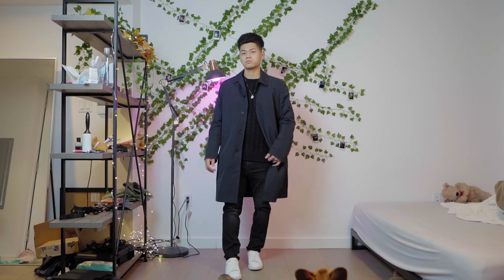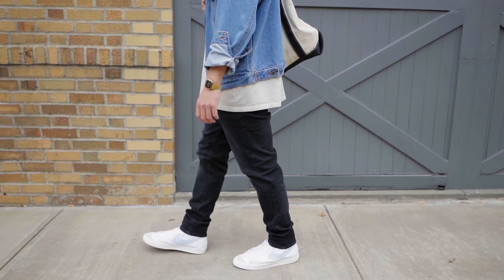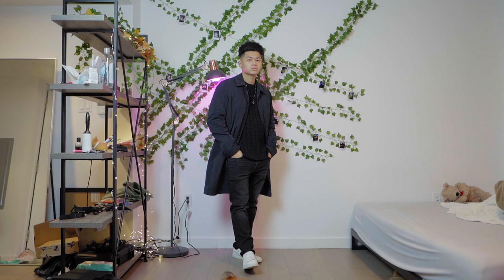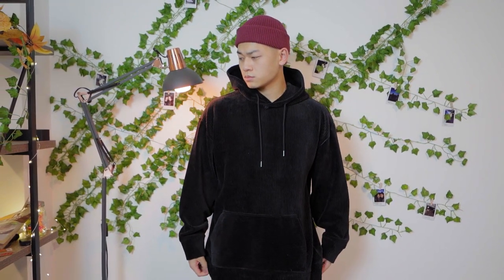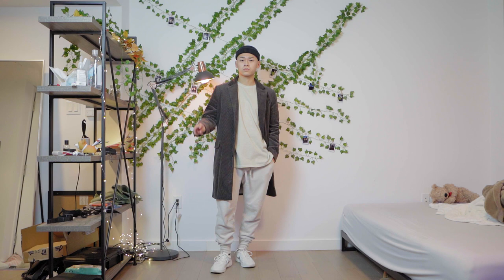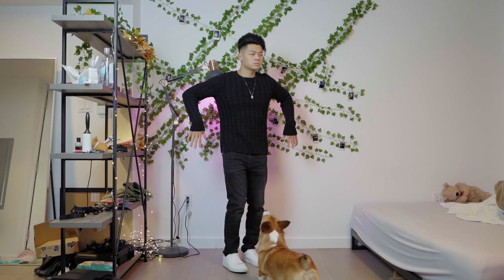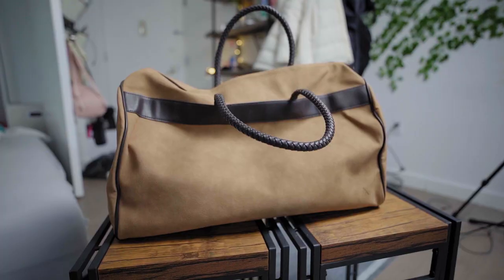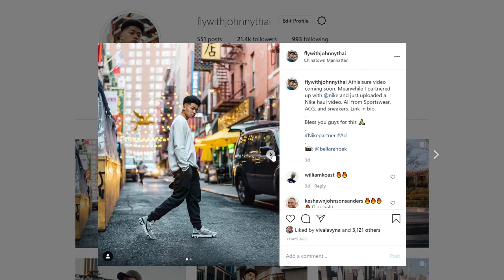Express Store Pickups (stepping out of my comfort zone)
Thank you Express For Sponsoring the video! Shop The Items Here:

Faded Black Slim Denim
Lightwash Straight Denim
Corduroy Hoodie
Medallion Necklace
Cable Knit Sweater
Dark Brown Wool Blend Top Coat
Wool Sherpa Lined Trucker Jacket
Vegan Suede Duffle Bag

Timecodes:
0:00 Intro
0:36 Express Denim
2:34 Express Cozy Corduroy Hoodie
3:16 Express Dark Brown Top Coat
4:00 Express Medallion Necklace
4:23 Express Cable Knit Sweater
4:51 Express Sherpa Lined Trucker Jacket
5:23 Vegan Suede Duffle Bag

No extra cost to you! but helps me keep on making videos for you guys! These are my opinions and my not talking points were given to me. Bless you all